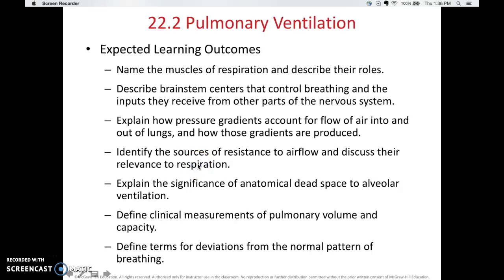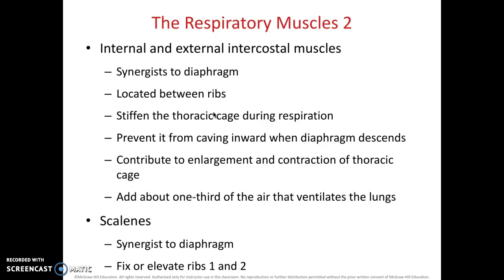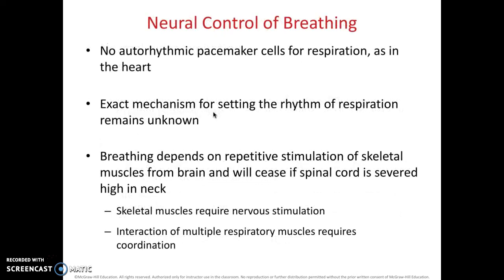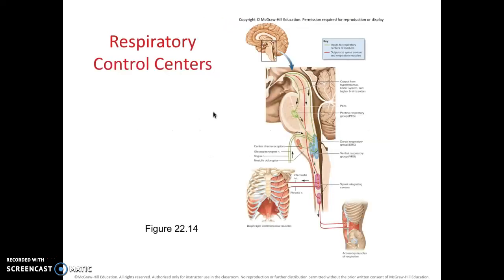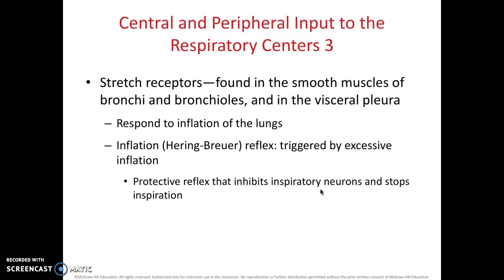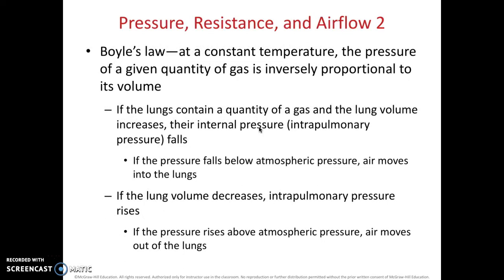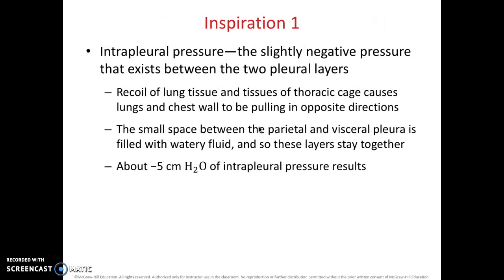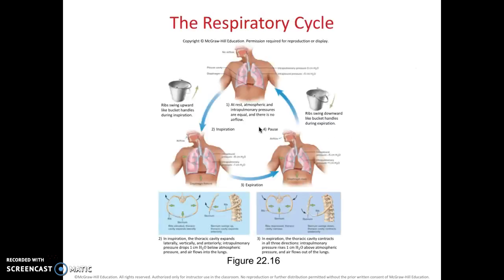Respiration #3 - Pulmonary ventilation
Intro and inspiration